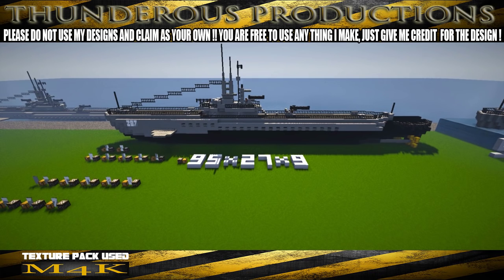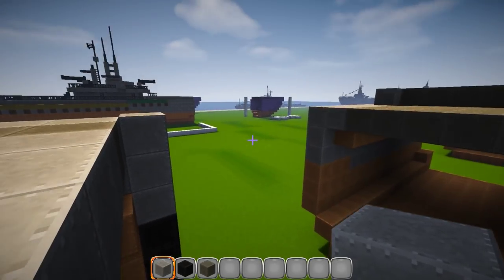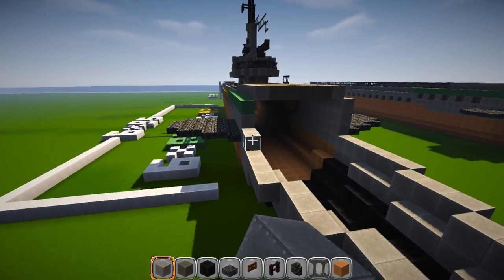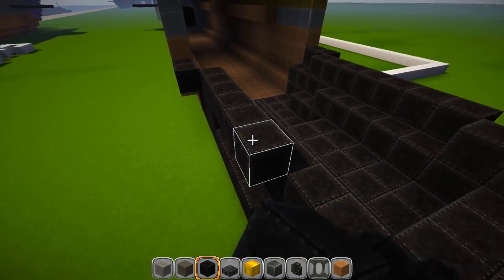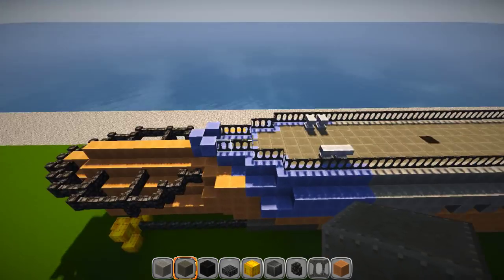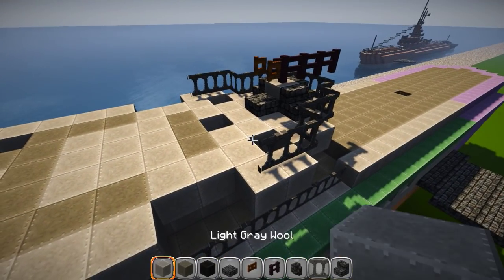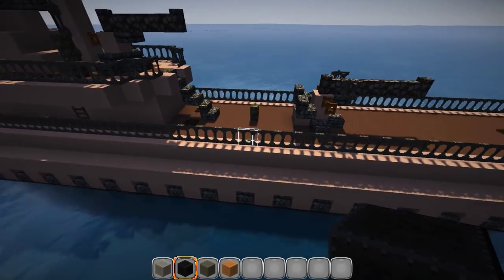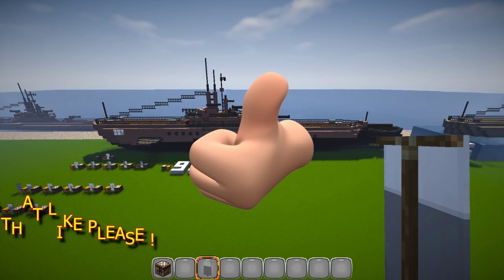Minecraft - Submarine Tutorial USS Bowfin (SS-287) Balao Class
►1.8.3 M4K Resource Pack: (UPDATED 10-19-15)

USS Bowfin (SS/AGSS-287), a Balao-class submarine, was a boat of the United States Navy named for the bowfin fish. Since 1981, she has been open to public tours at the USS Bowfin Submarine Museum and Park in Pearl Harbor, Hawaii, next to the USS Arizona Memorial Visitor Center.
USS Bowfin (SS-287) is a fleet attack submarine that fought in the Pacific during WWII, and helped to make famous the term, “Silent Service.”  Bowfin was launched on 7 December 1942, exactly one year to the day after the attack on Pearl Harbor.  She was nicknamed the Pearl Harbor Avenger, so it is fitting that she is permanently homeported at Pearl Harbor, Hawaii.